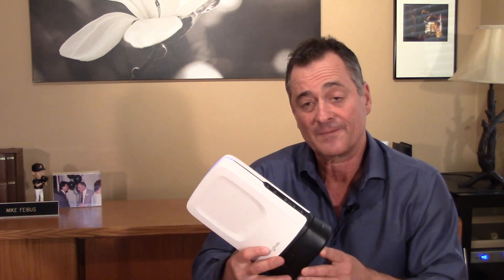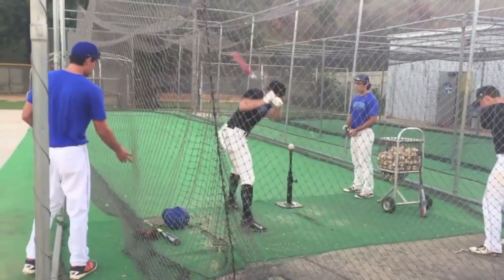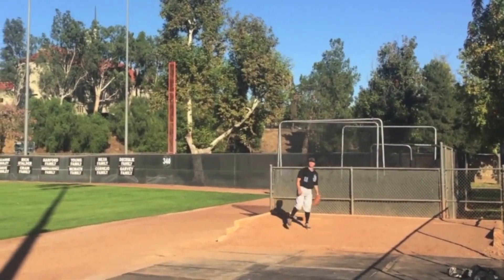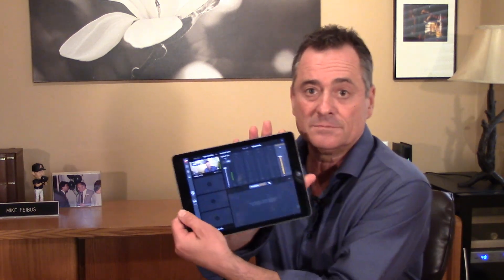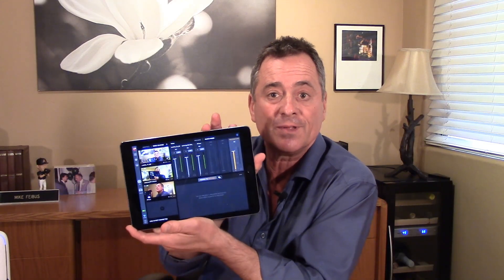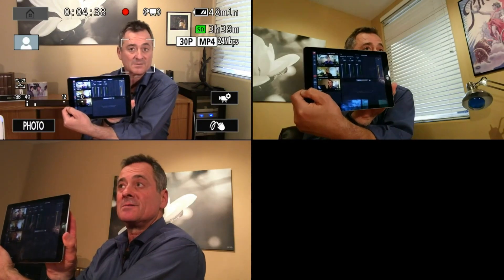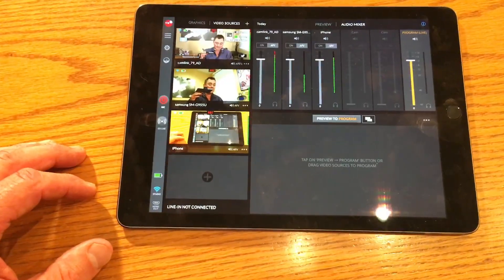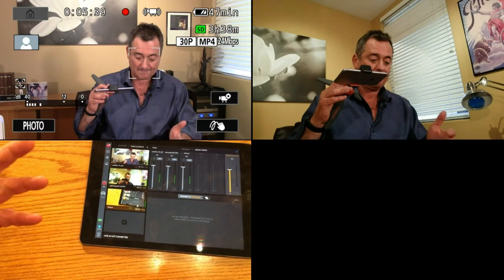FT Insights: SlingStudio_Production Van in a Box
With the ability to manage 10 video streams, including four live streams, the SlingStudio is basically as a production van in a box. Does it live up to its billing?